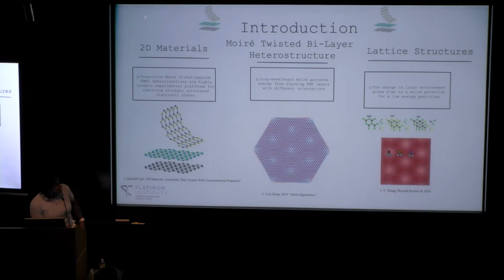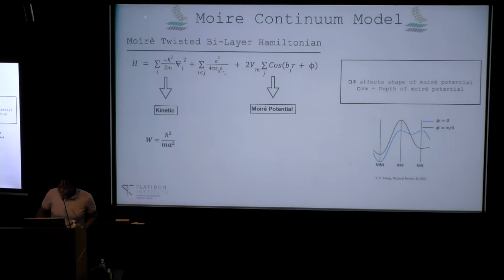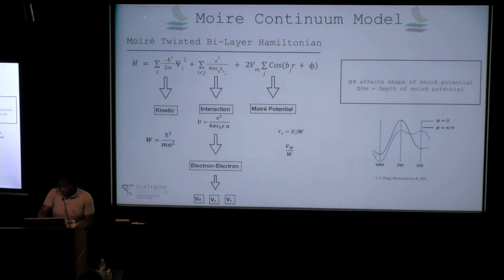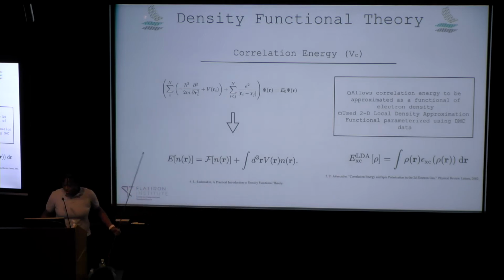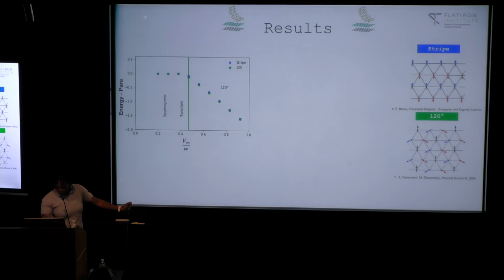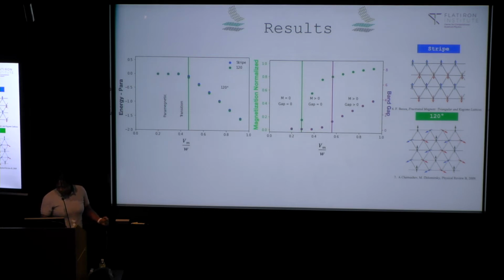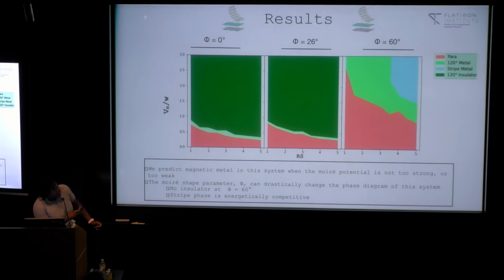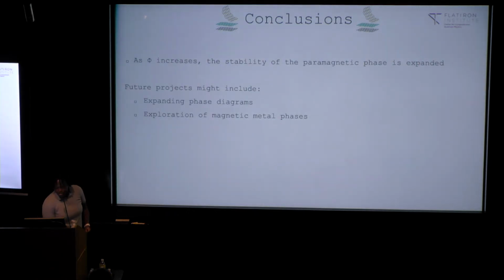Jeree Murray - Spin and Charge Phases in TMD Heterostructures (August 11, 2022)